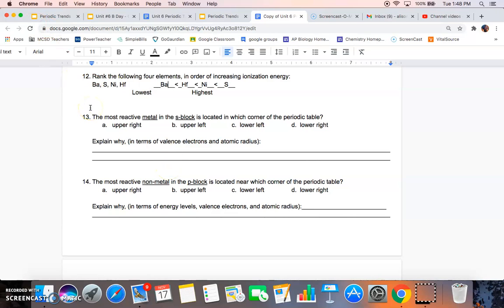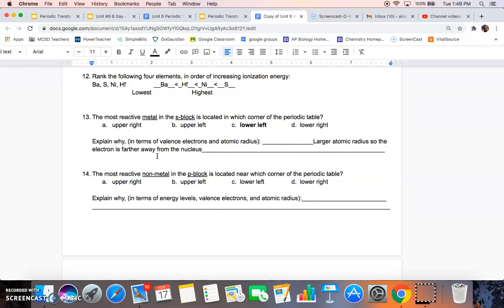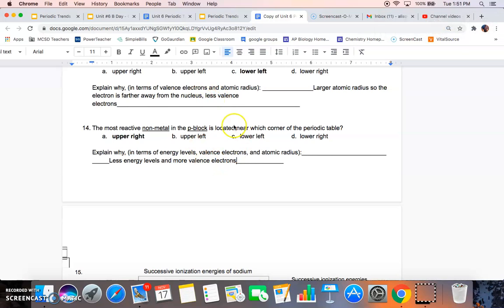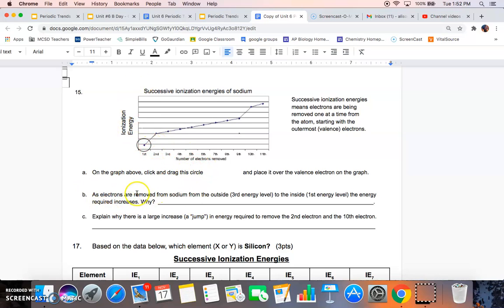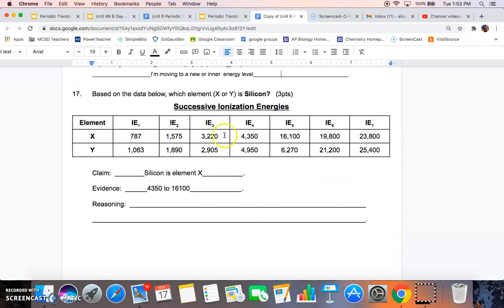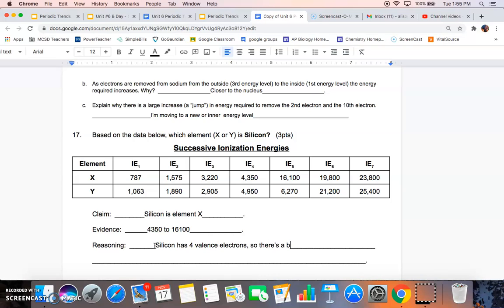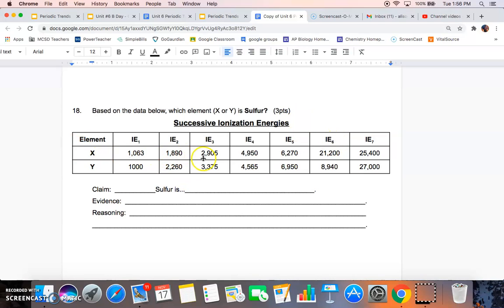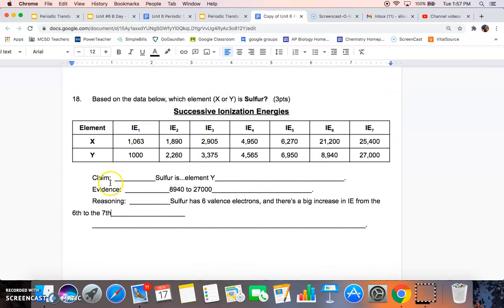Periodic Trends Review Guide Part #2